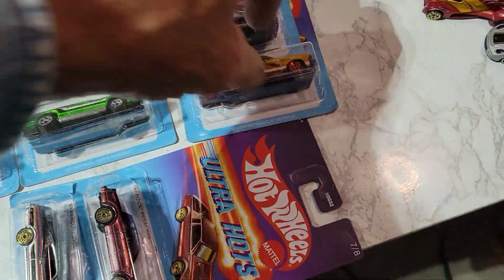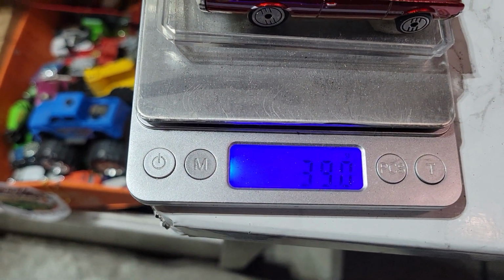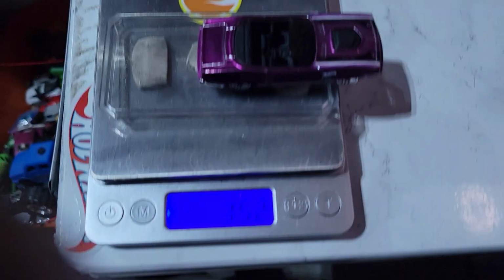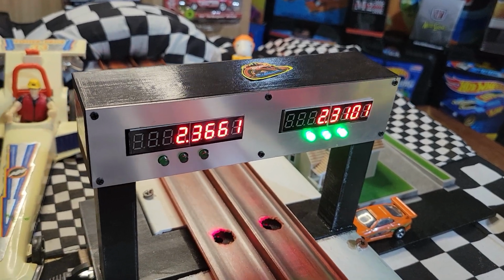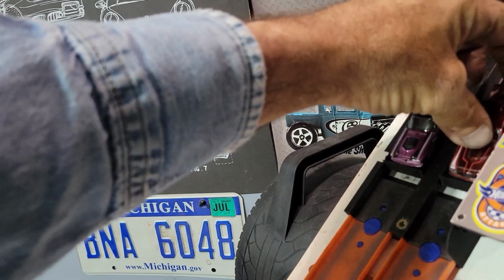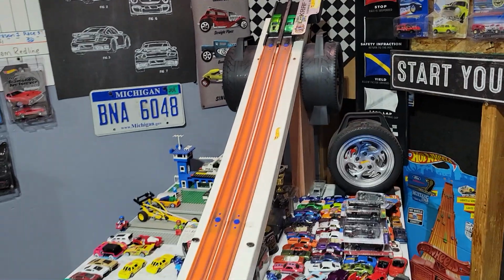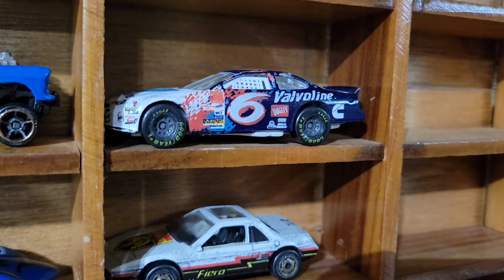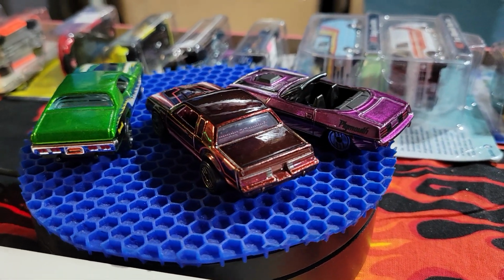HotWheels 2022 UltraHots